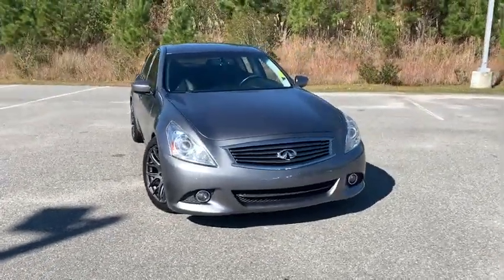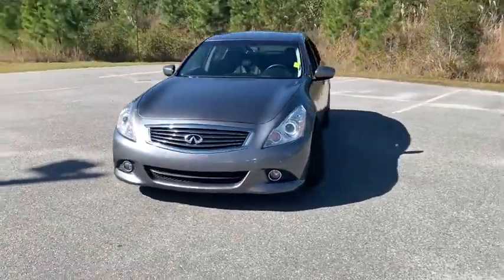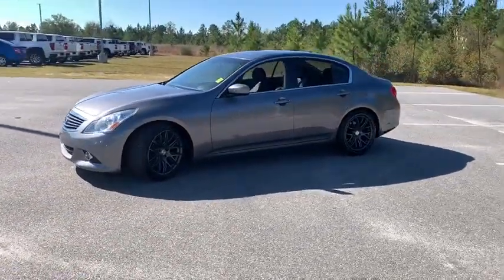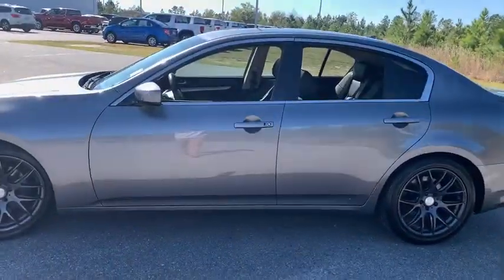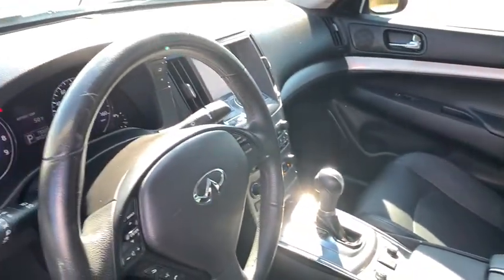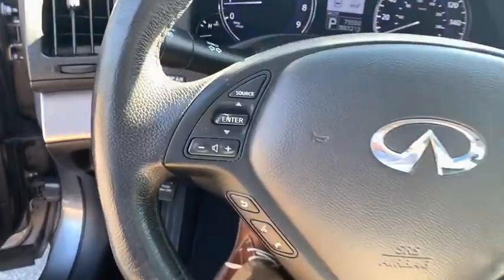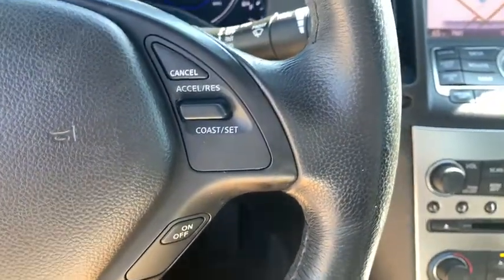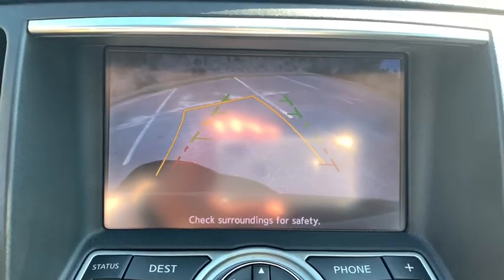2013 INFINITI G37 Jacksonville Beach, FL, Brunswick, GA, Hinesville, GA, Baxley, GA, Waycross, GA 13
Graphite Shadow Used 2013 INFINITI G37 available in Jesup, Georgia at NeSmith Chevrolet Buick GMC. Servicing the Jacksonville Beach, FL, Brunswick, GA, Hinesville, GA, Baxley, GA, Waycross, GA area.

NeSmith Chevrolet Buick GMC
1910 E Cherry St